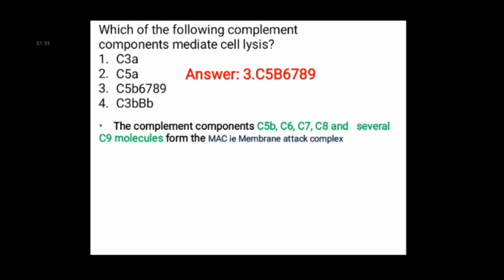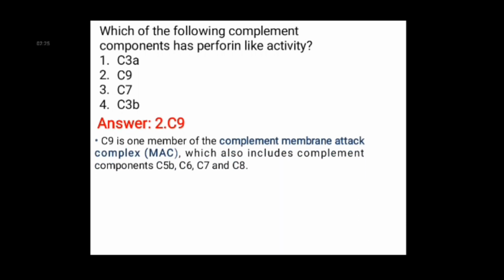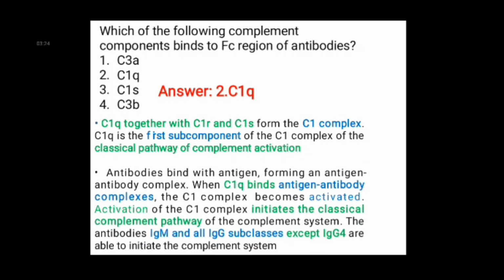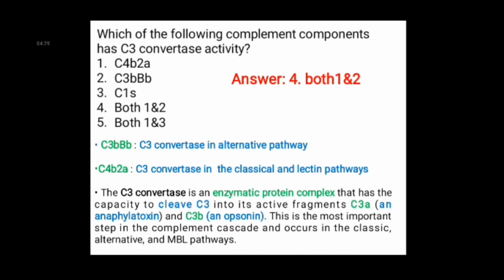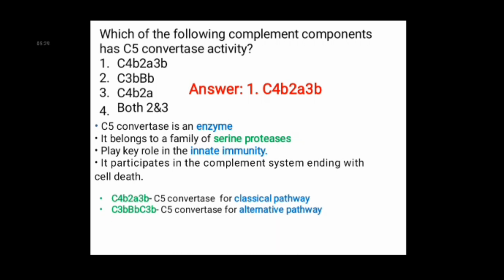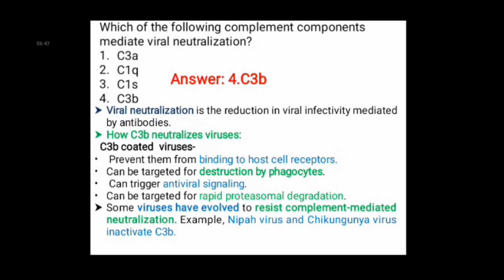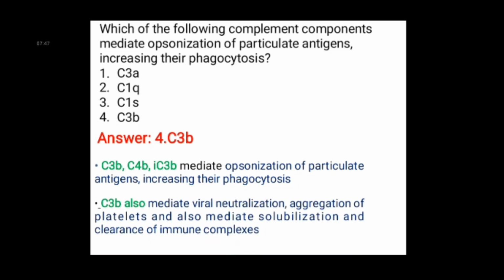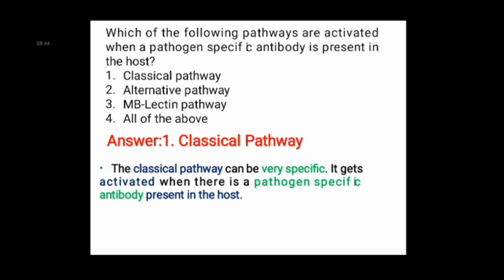MCQ on Complement System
Complement system, classical pathway, alternate pathway, lectin pathway, MAC, membrane attack complex, C3 convertase, C5 convertase